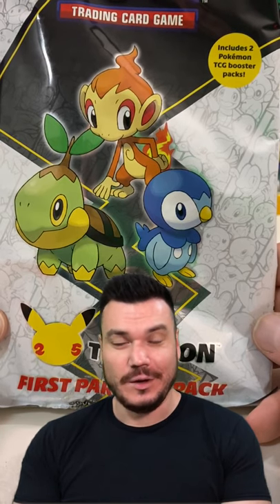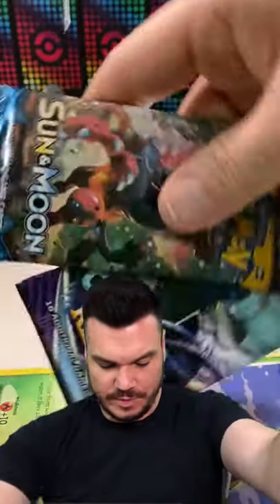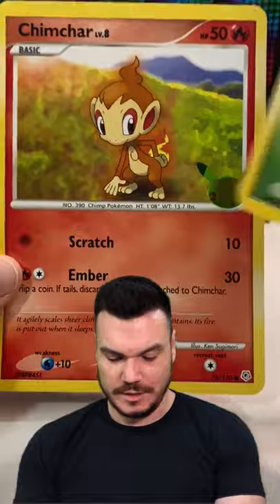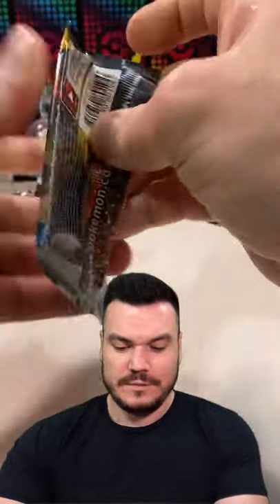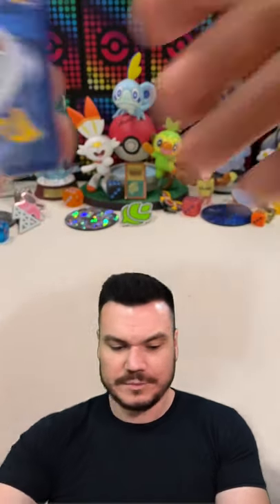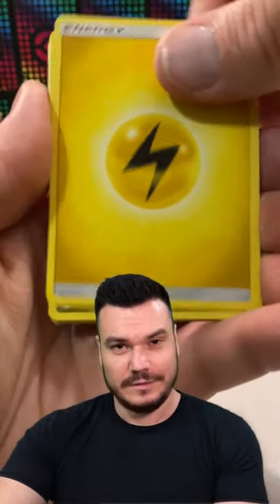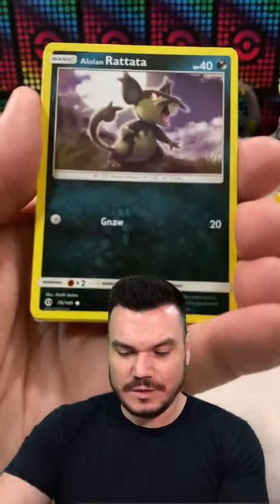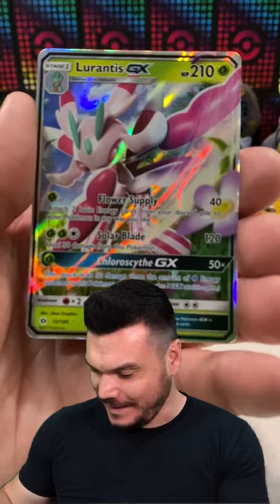Bright as the Sun and Moon Pokemon Card Pack Opening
What do I use to protect my cards?
-Ultra Pro Top Loaders
-3 Ring Binder

Some Gear I use:
-Neewer Lights
-Neewer Phone Holder
-SmallRig Clamp
-Govee Lights

-Charizard Funko
-Re-ment Pokemon Figures

Send care packages:
Hello there! I've always been a nerd at heart and pretty sure ever since Pokemon came out it has made me want to collect. Here we open up a lot of Pokemon cards but also unboxings of collectibles, haul videos and dive deeper into the world of Pokemon. So if you love collecting and Pokemon, you came to the right place and would love to have you on board this Pokemon journey!